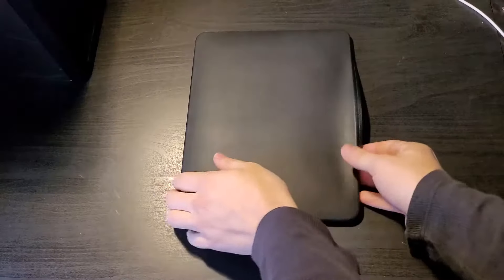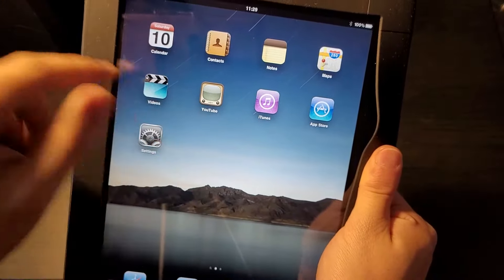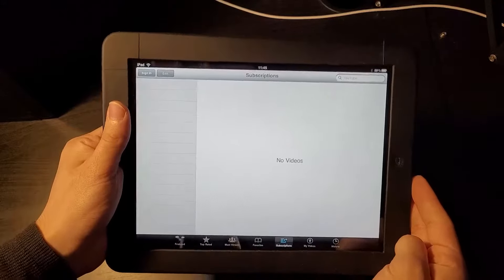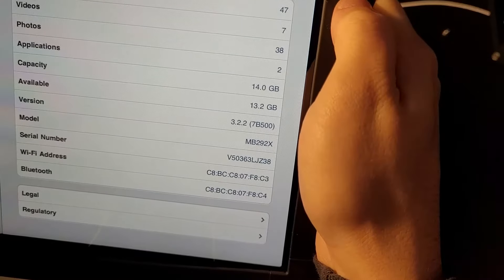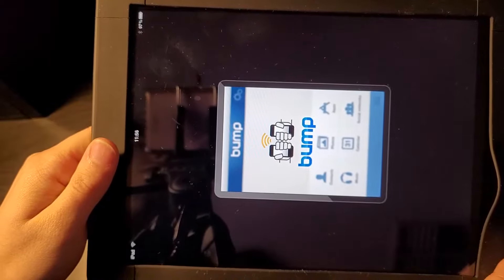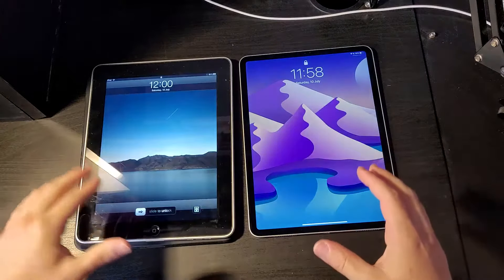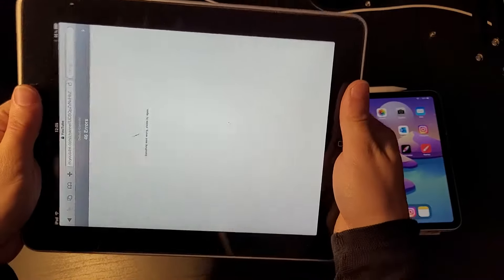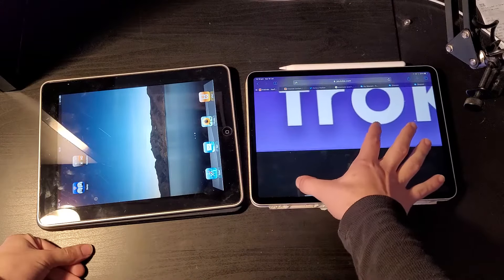1st Gen iPad vs New iPad Pro!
There isn't even any competition, you can't even use a 1st gen iPad anymore!